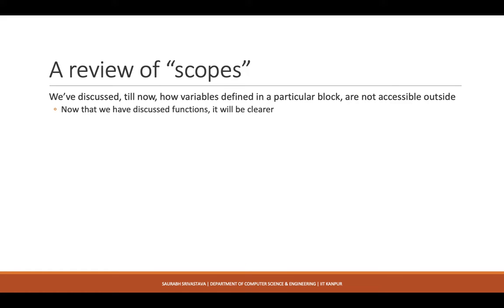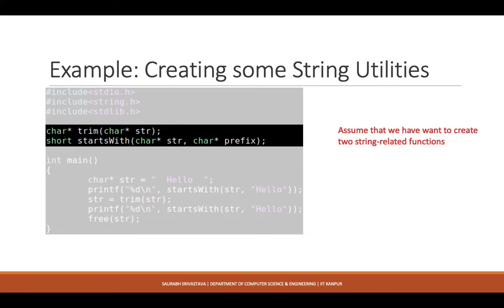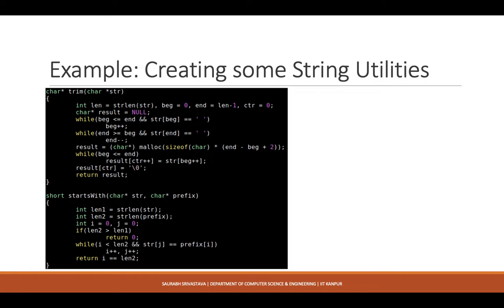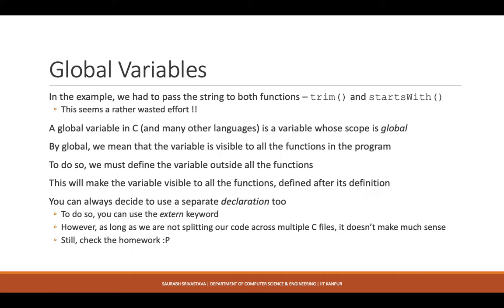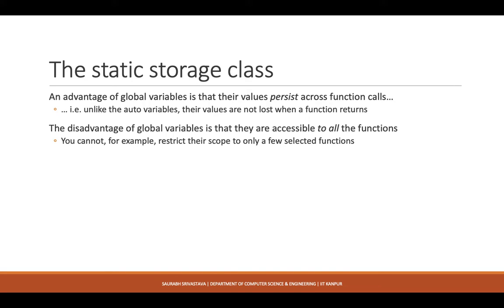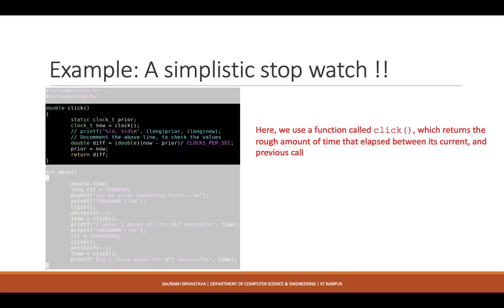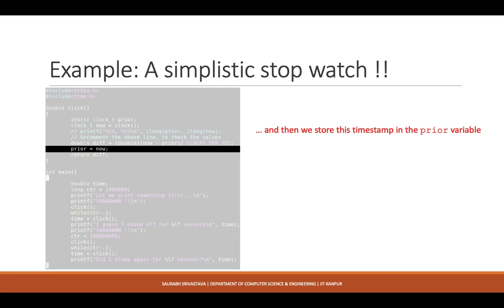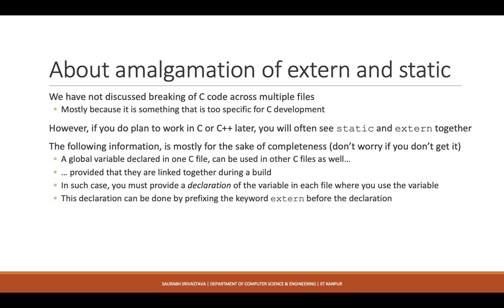Introduction to Programming | Week 7 | Learning Module 2 | 7.2 Global and Static Scopes in C